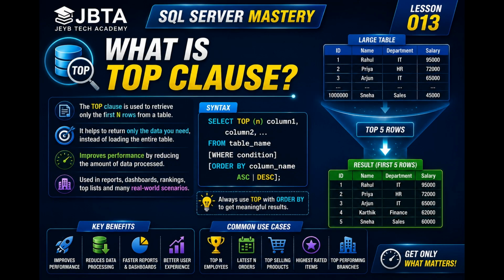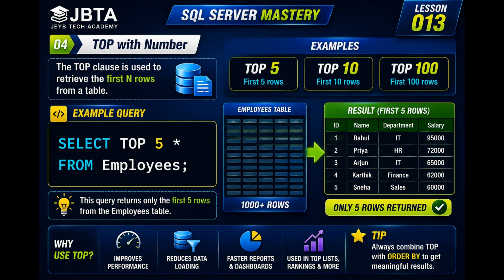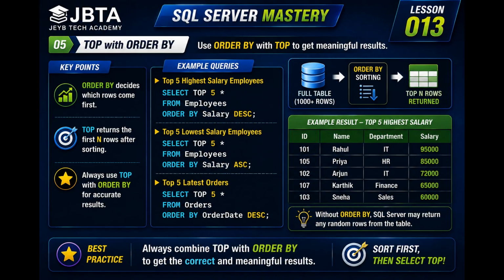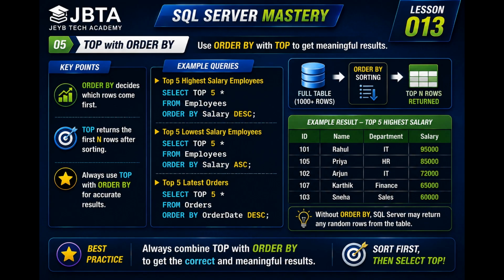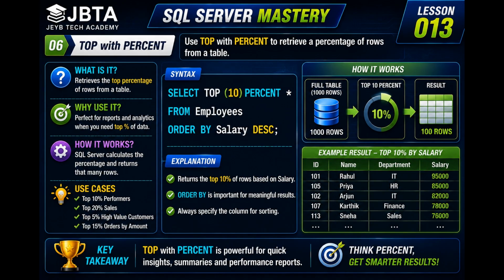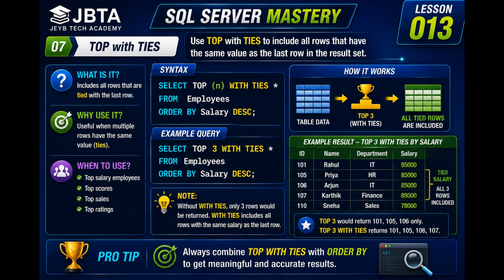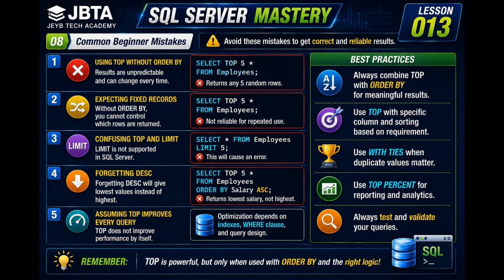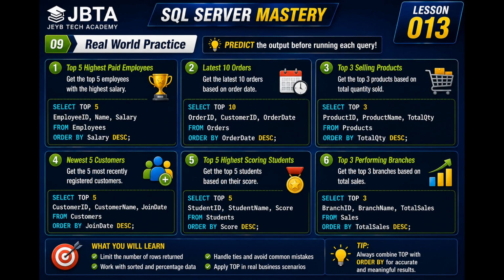TOP SQL TRICK! | SQL Server Tutorial for Beginners | Lesson 13 | SQL Server Mastery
Computer Science,
Computer Student,
sql server,
sql tutorial,
sql server tutorial,5
database tutorial,
learn sql,
sql interview,
database,
jeyb tech academy,
sql mastery,
Computer Science,
Computer Student,
Download and Install SQL Server.